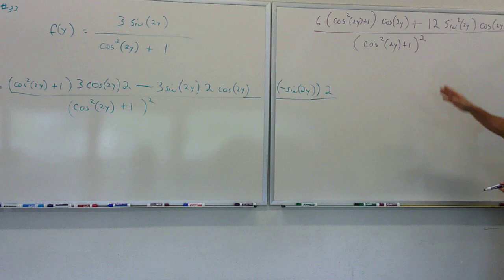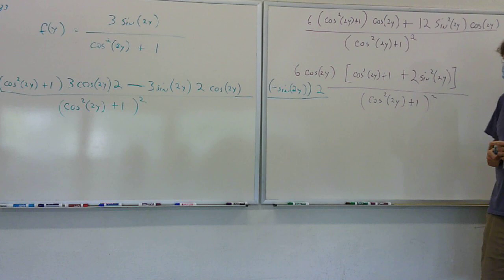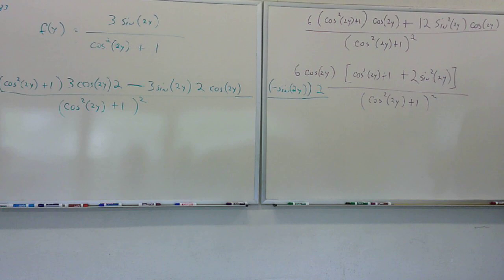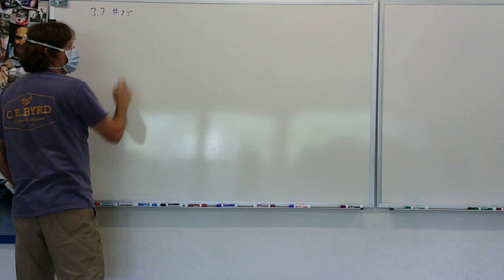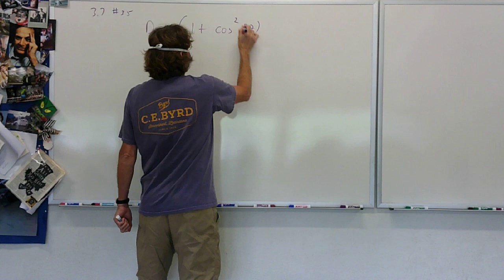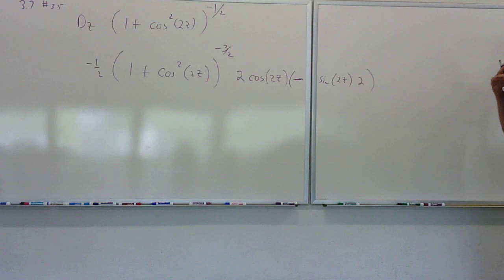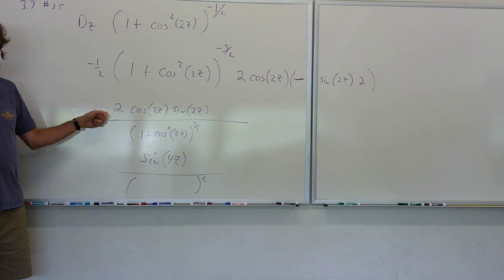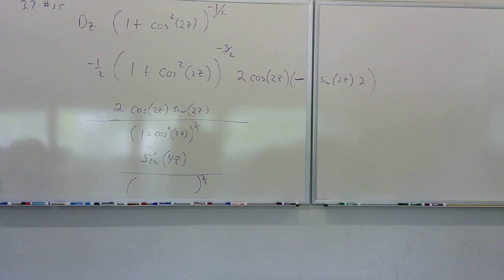Leithold 3.6 (33) & 3.7 (35